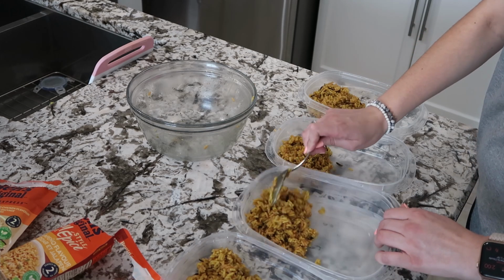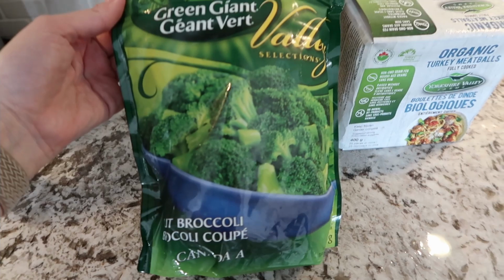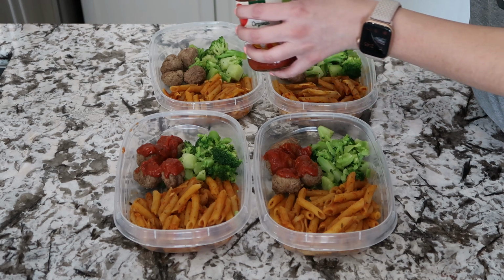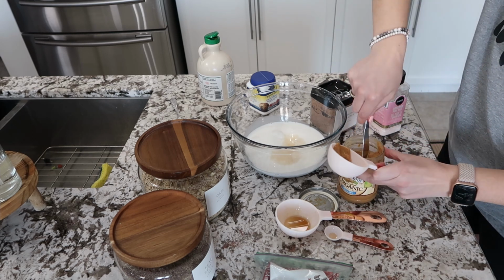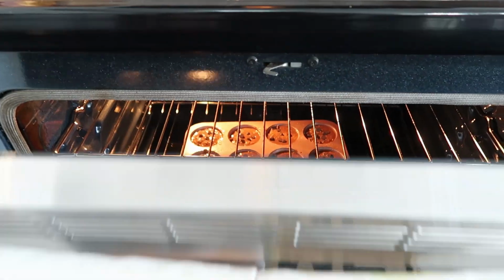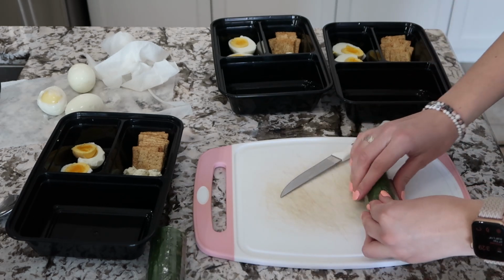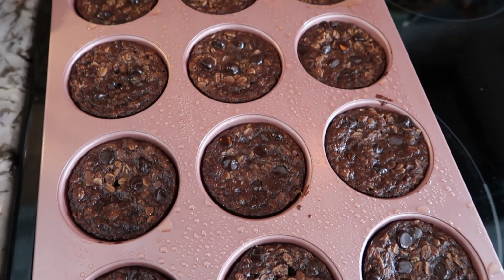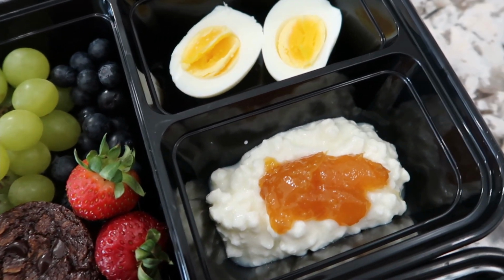EASY FAMILY FRIENDLY MEAL PREP!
Hey everyone!!

Welcome back to another video! Today I decided it was time to whip up a somewhat-healthy meal prep that can be enjoyed at home, or on the go, by everyone in the family. This didn’t take me long at all to put together and I figured it was a win-win. I create motivation for you, while also putting decent grab-n-go meals for us in the fridge!

Megan Xo